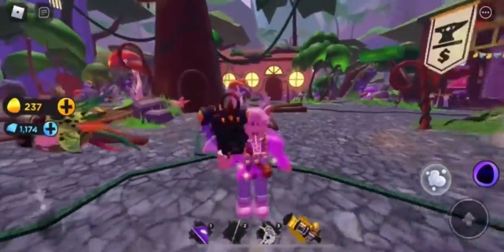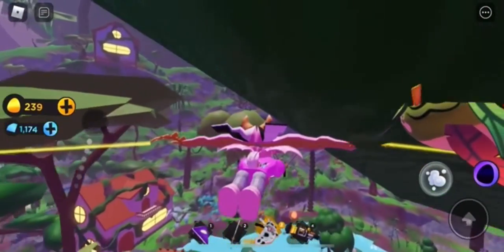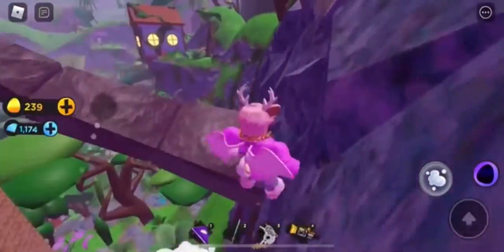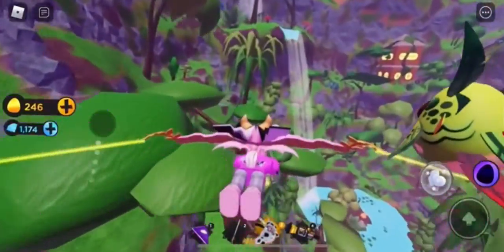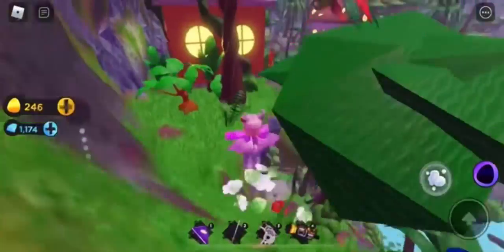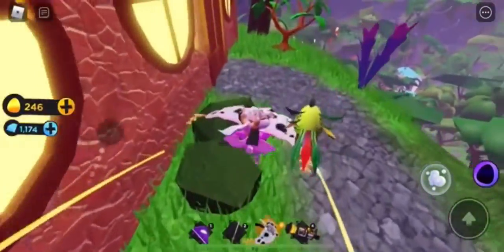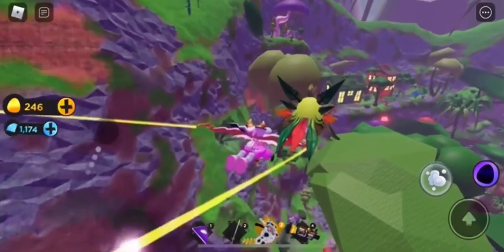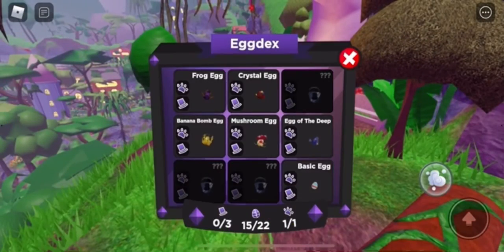How To Get The Waffle Egg | ROBLOX Egg Hunt 2022 Lost In Time